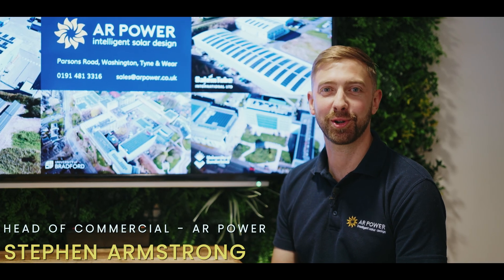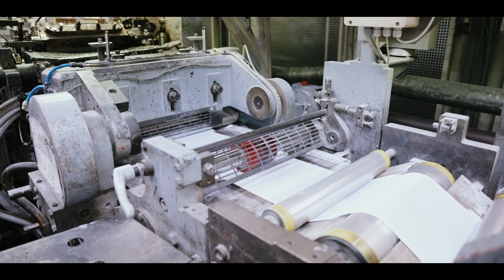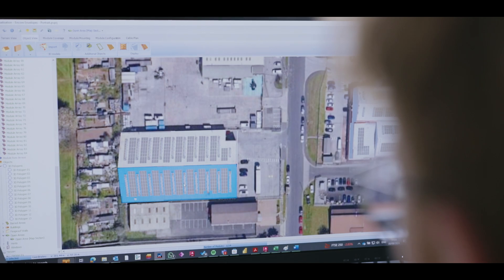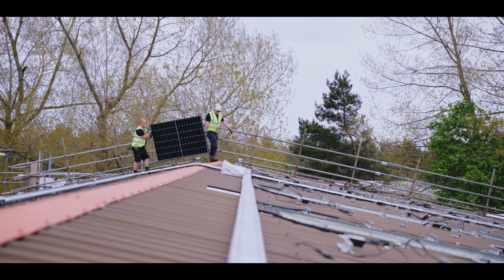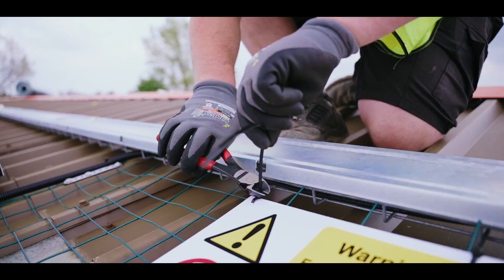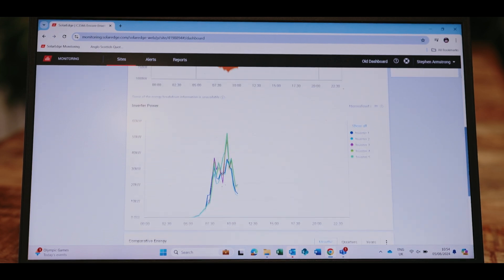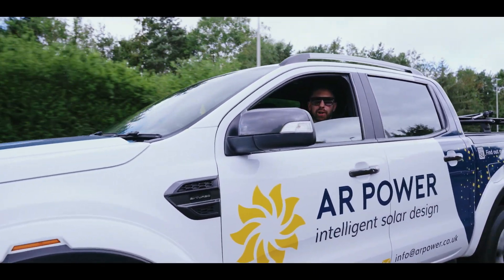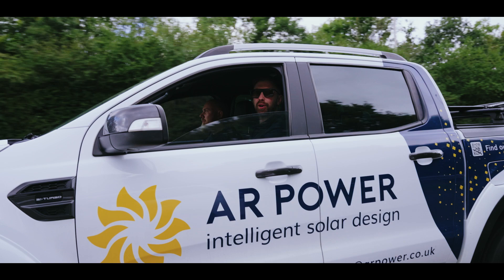The Encore Group Solar PV Installation Video Case Study | AR Power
We have installed a 505 kWp SolarEdge solar PV system for The Encore Group, a Packaging and Envelope manufacturer based in the North East England.

to find out more.